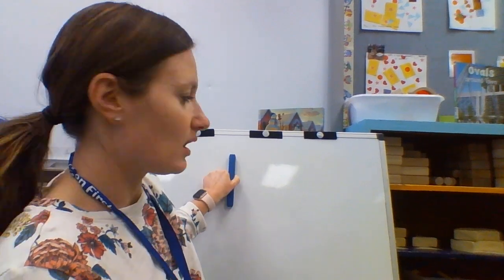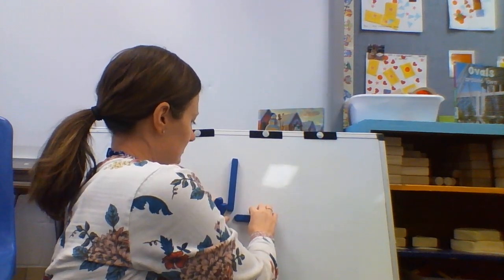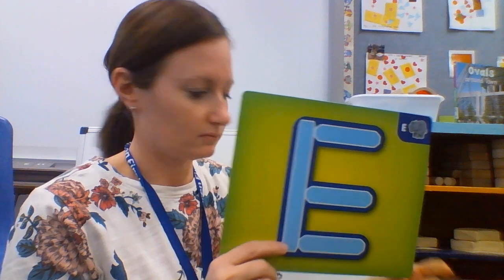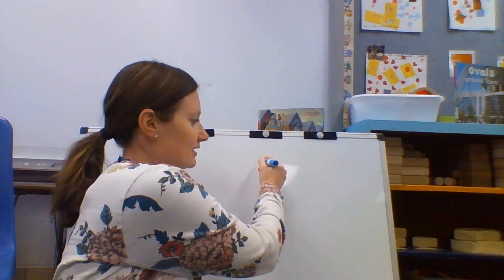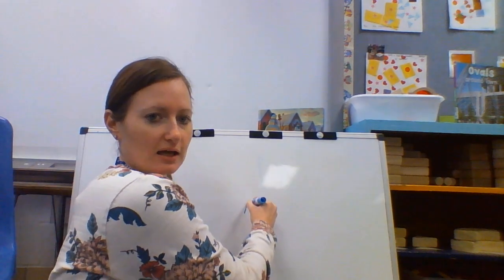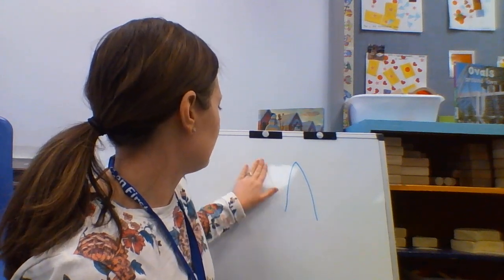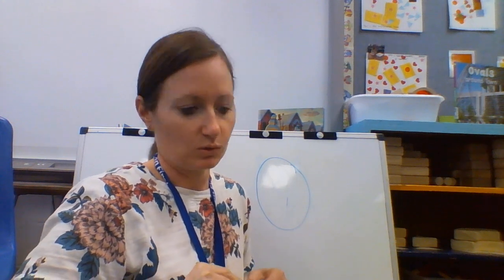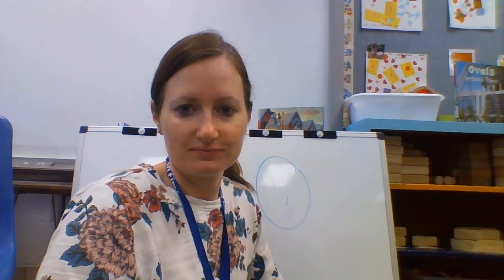Lines and Curves with Ms. Rachel